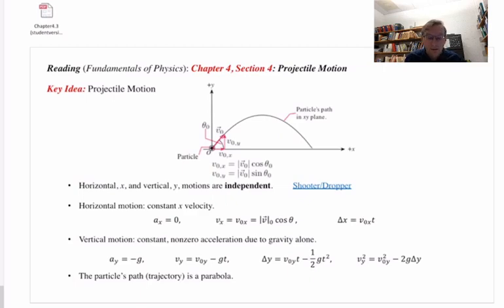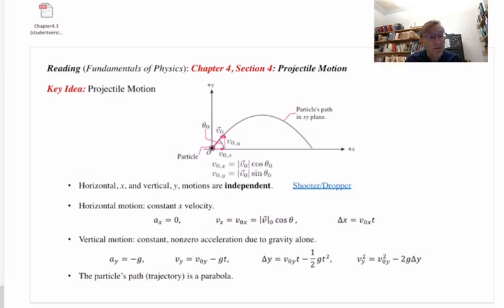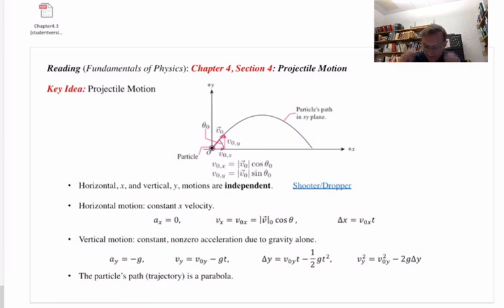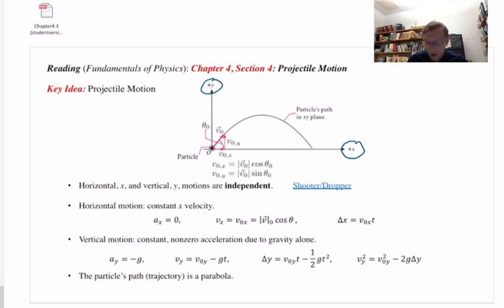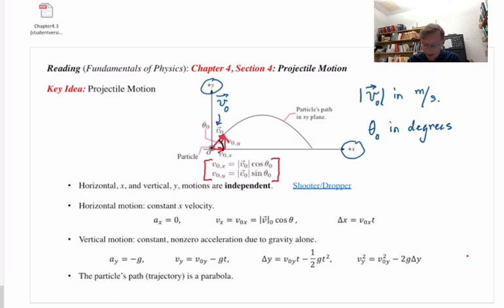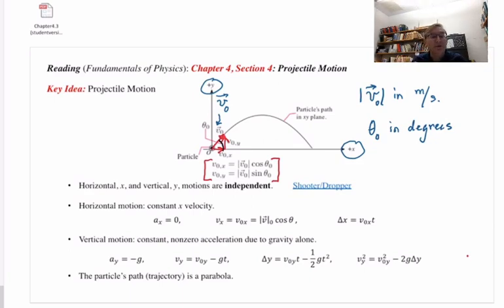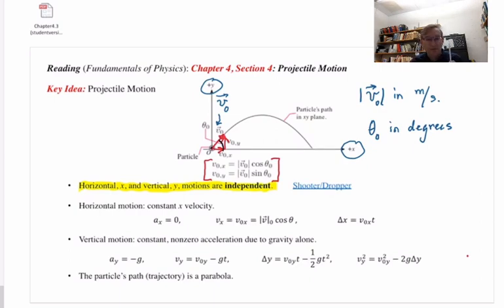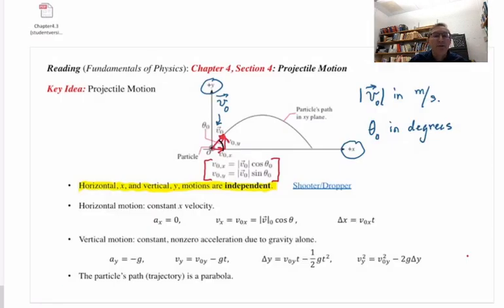Video Lecture 4.3 (Friday, Sep. 8)